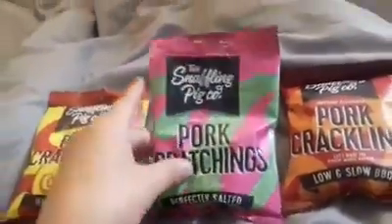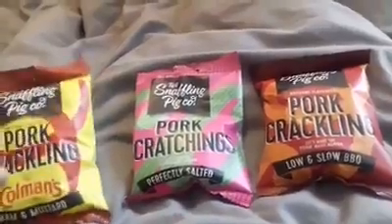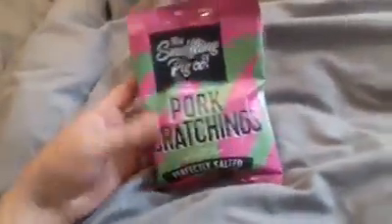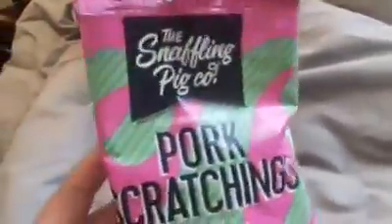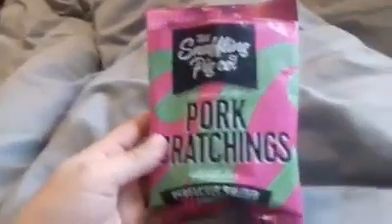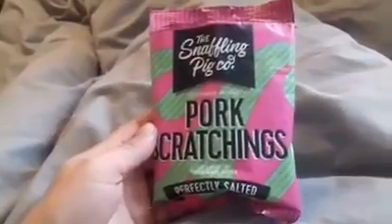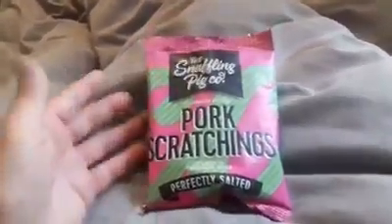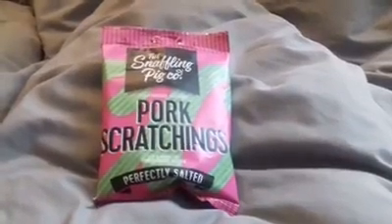Pork scratching connoisseur 15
The snaffling pig Co pork scratchings, this bag was nice, the other flavour bags that you see in this vid will be in others so see if I like them as much when I upload pork scratching connoisseur 16 and 17.